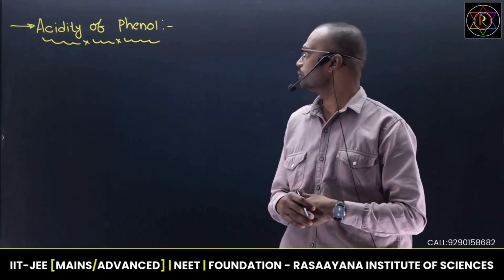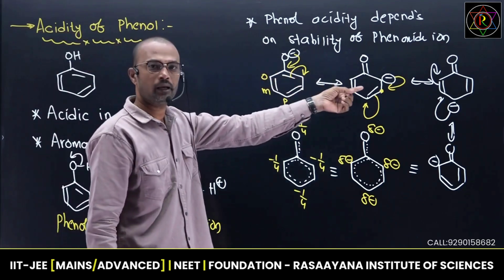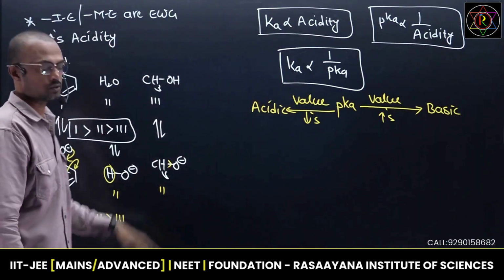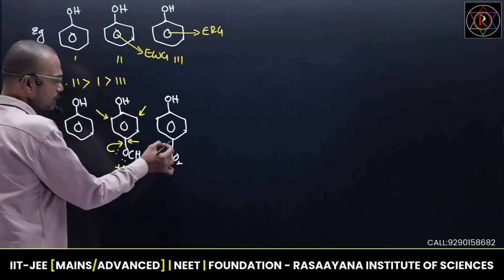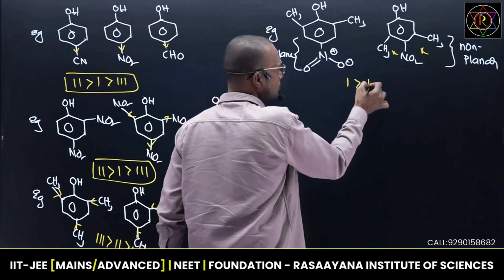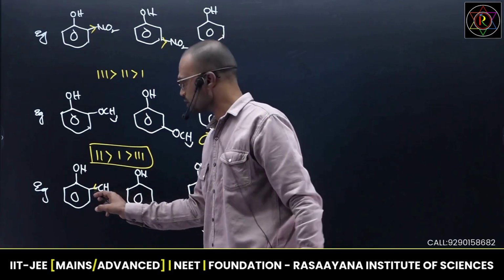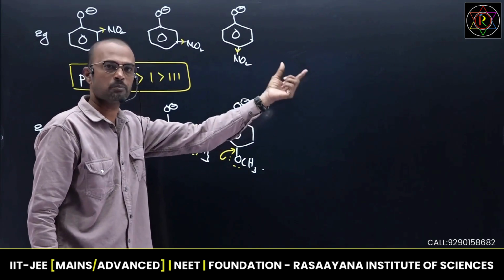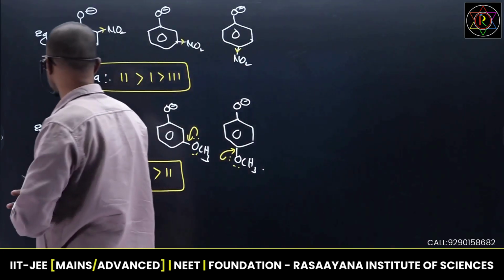ACIDITY OF PHENOL | Ka AND pKa RELATION | IIT-JEE, NEET, FOUNDATION |RASAAYANA INSTITUTE OF SCIENCES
ACIDITY OF PHENOL
 Ka AND pKa RELATION
IIT-JEE, NEET, FOUNDATION CLASSES